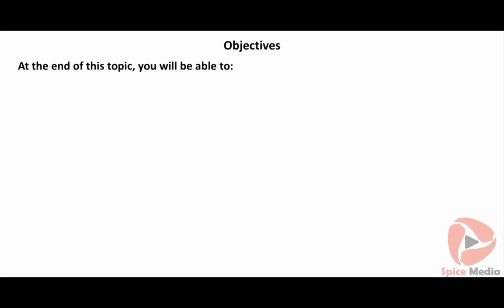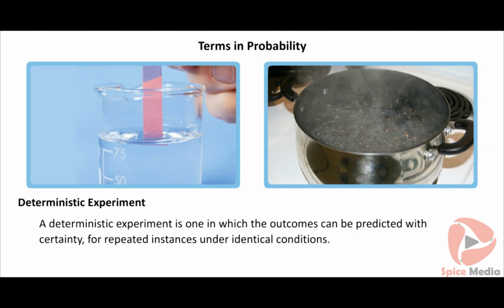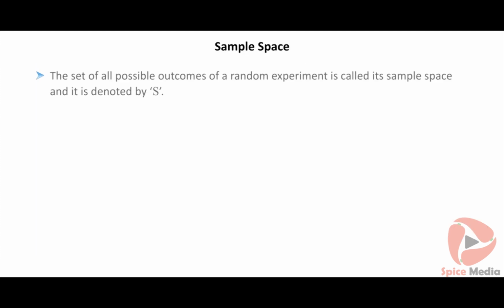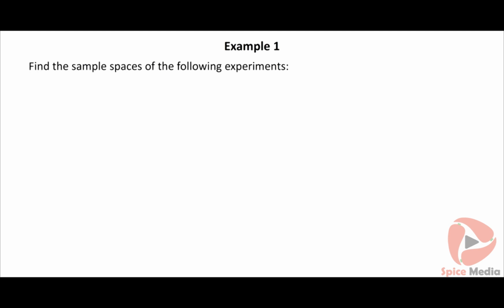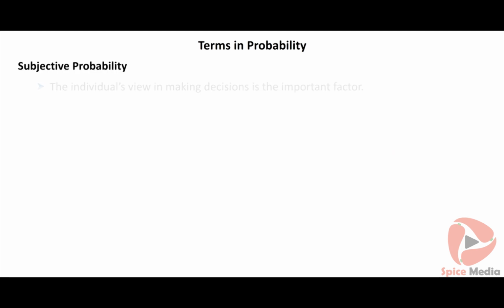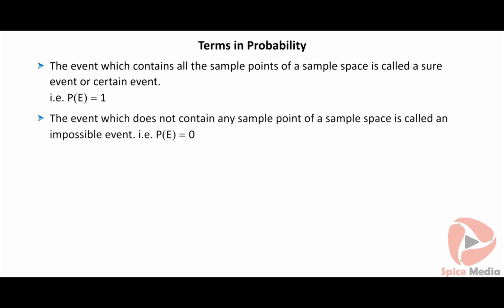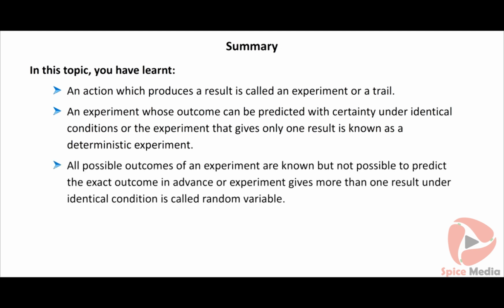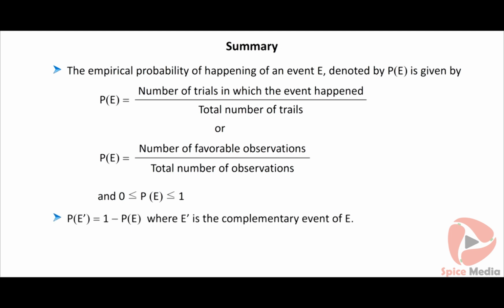Graphs | 9th Maths Term 3 Lesson 6 | Spice Media